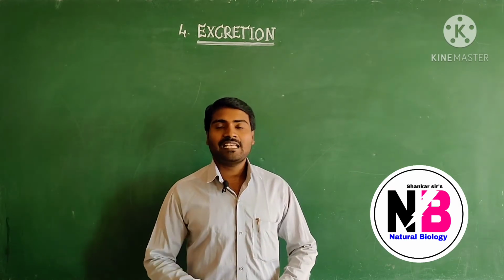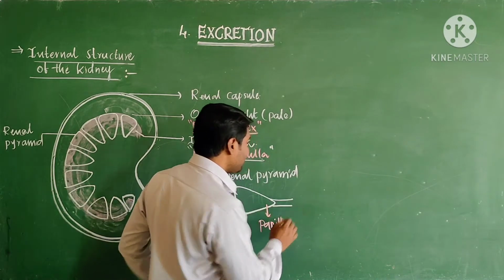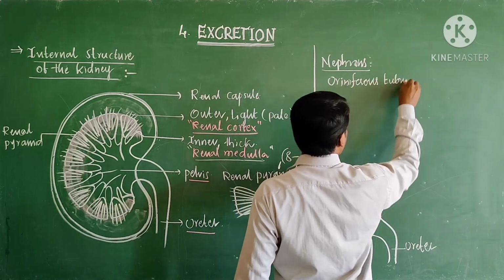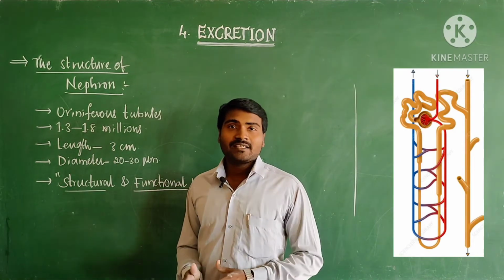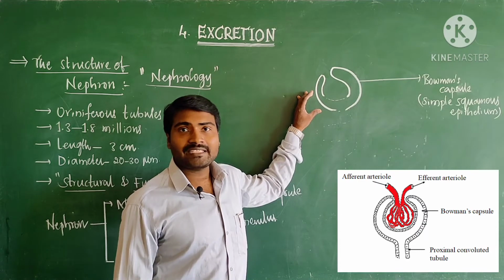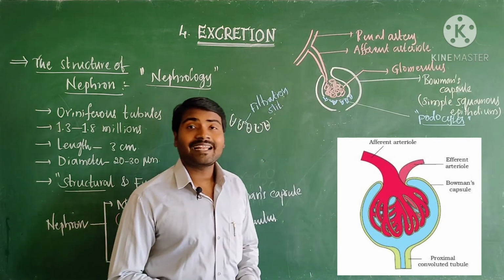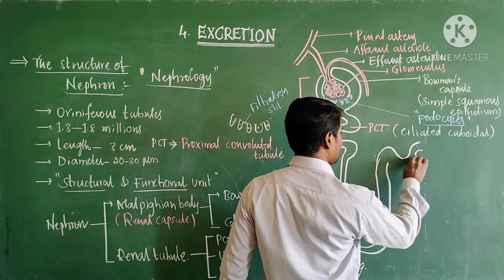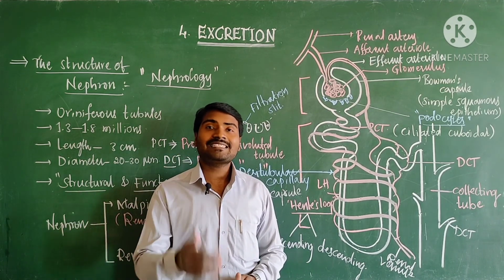Structure of nephron | Excretion Class10| Chapter 4